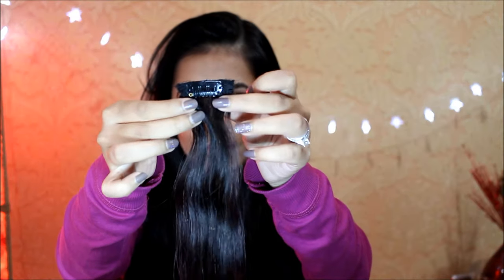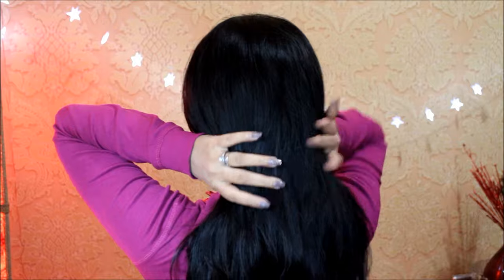How To Wear Clip in Hair Extensions On Thin and Medium Length Hair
Be beautiful inside and out...

Toppik hair building fibers, shade: 1b (you can buy from here)
Tresemme hair spray